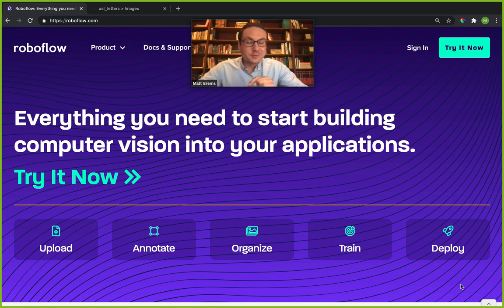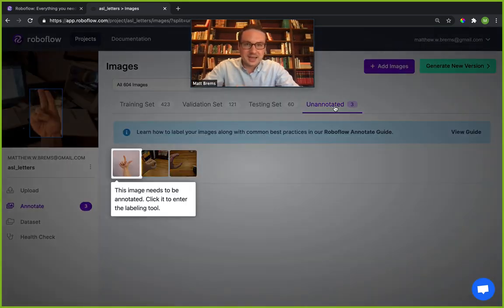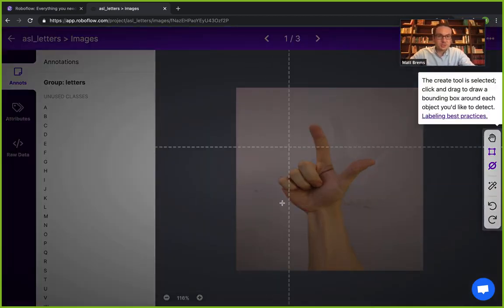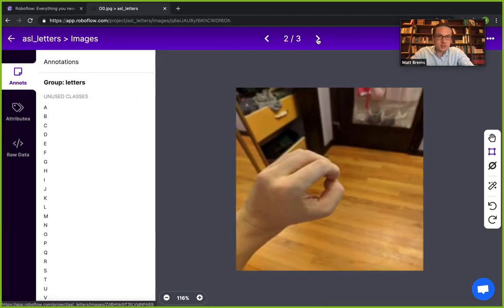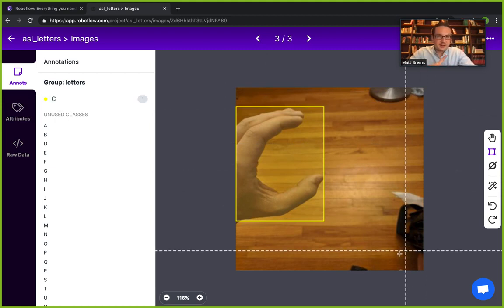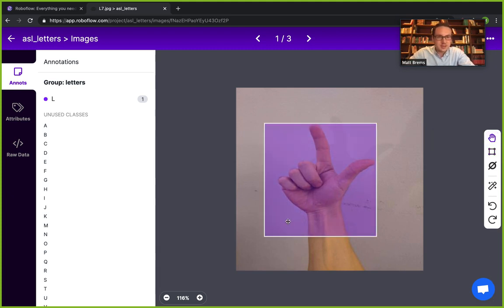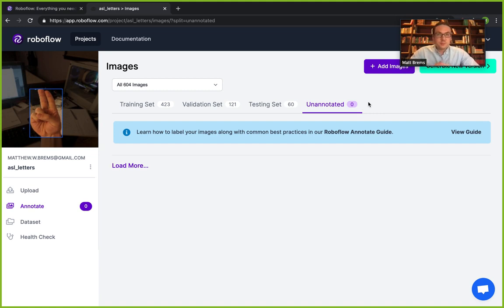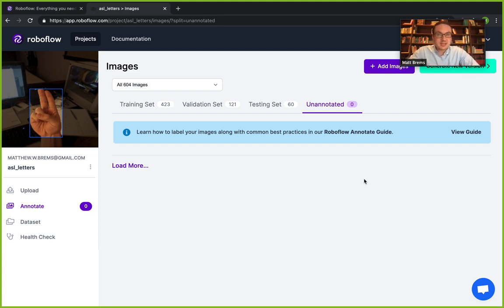OpenCV Course: Roboflow Annotate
An introduction to annotating images in Roboflow - annotations inform your model of the kind of information you want it to learn to automatically extract from images in the wild.